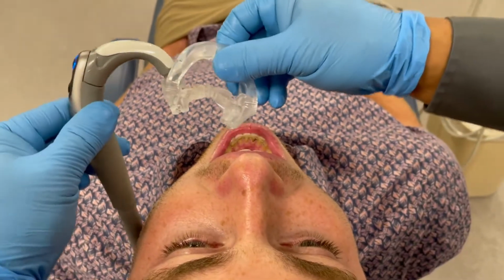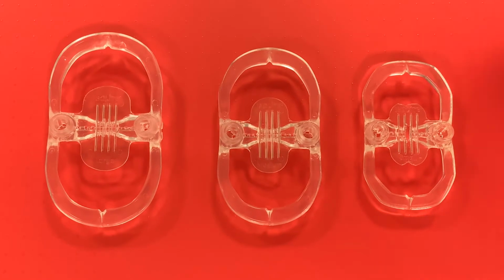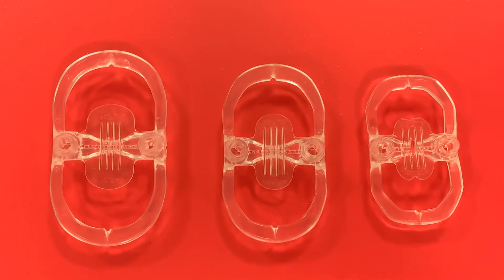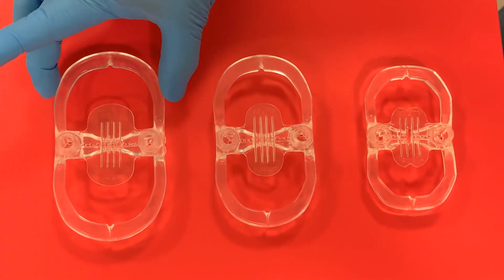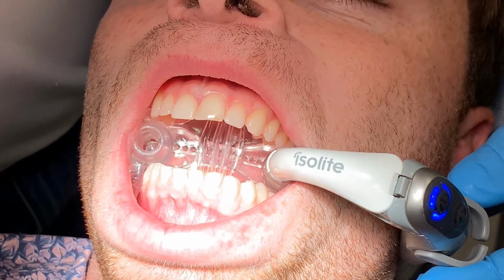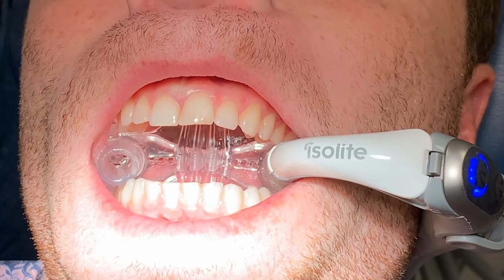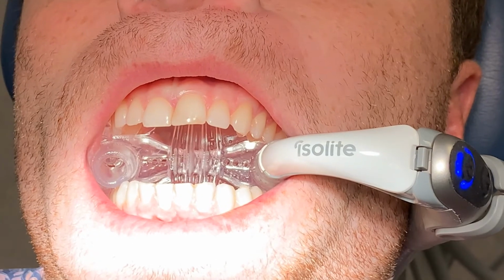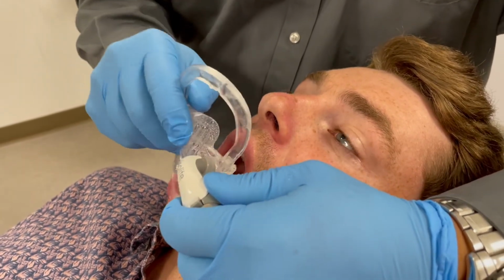Isolite Anterior Mouthpiece - Sizing and Placement Tips and Techniques